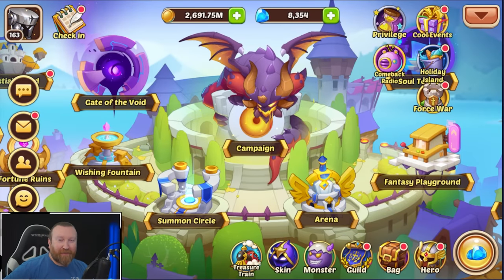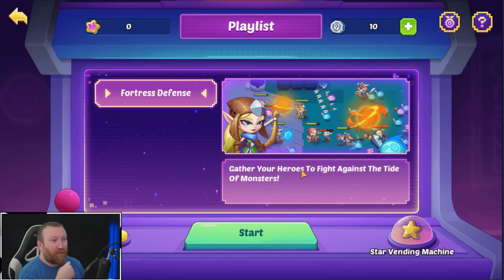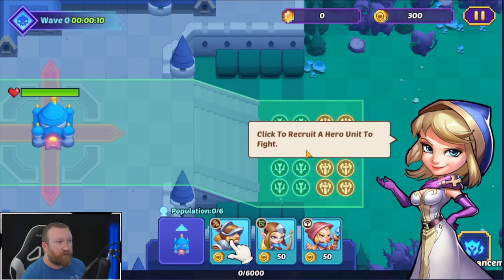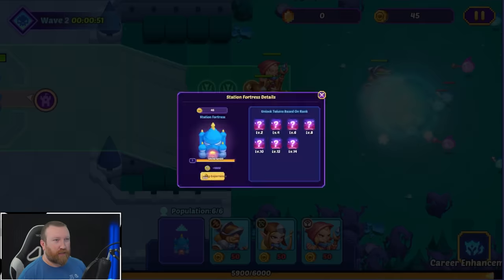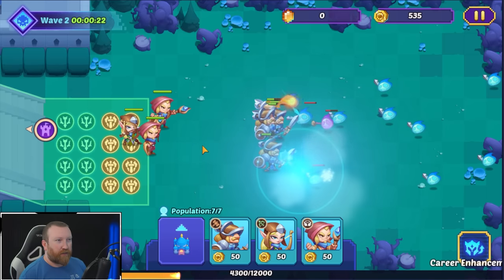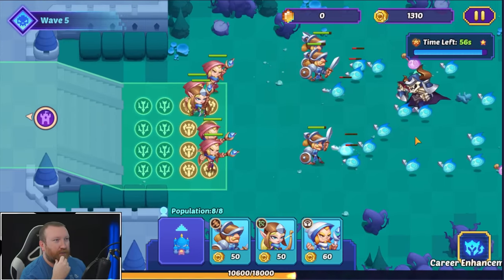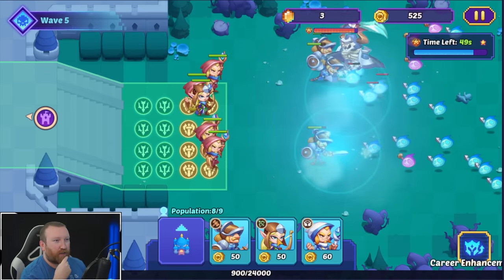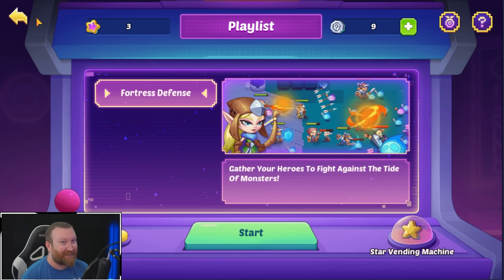Idle Heroes - Fantasy Arcade Rewards Look SOLID!!!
Hey everyone, I know this game mode feels like it has nothing to do with your normal Idle Heroes gameplay...but I LOVE this right now and the rewards seem pretty good as well?!?! I can't wait to see other games in this playlist as well!!!